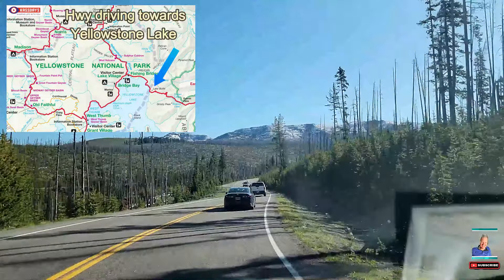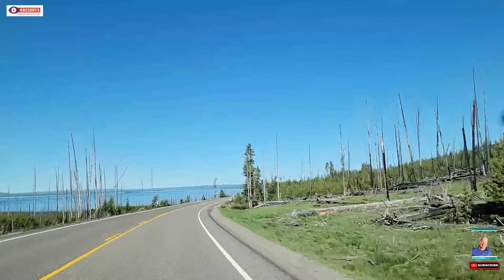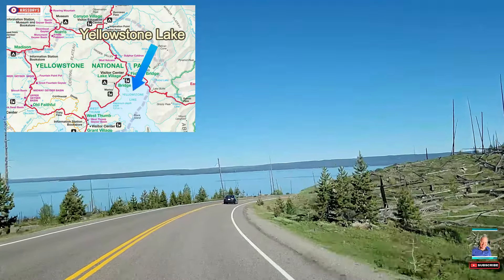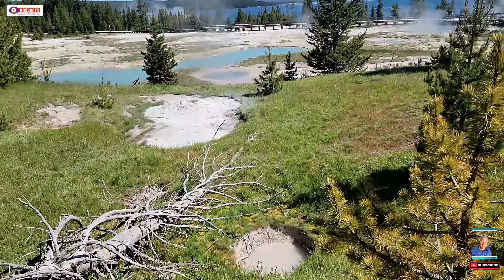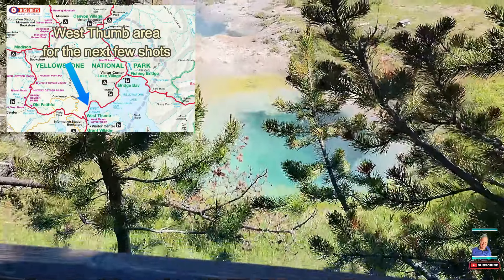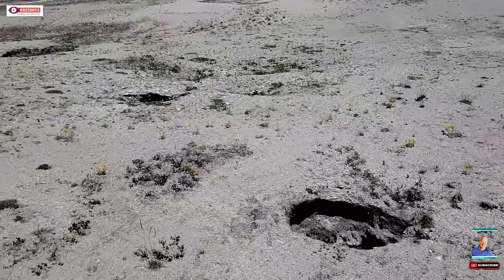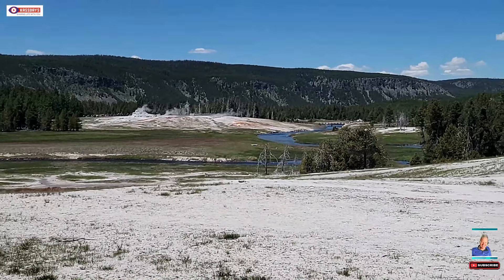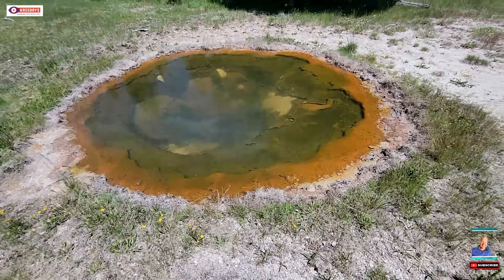Yellowstone National Park Travel Guide: Lower Loop in 16 hours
Yellowstone National Park Travel Guide: Lower Loop in 16 hours. yellowstone National Park is a treasure trove of natural wonders and one of the best ways to this iconic destination is by taking a drive along the lower loop. This scenic route offers breathtaking vistas, incredible wildlife sightings, and opportunities to experience the park's unique geothermal features.
Starting from the charming town of Cody, Wyoming, the lower loop takes visitors on a journey through some of Yellowstone's most famous attractions. One of the highlights of the lower loop is the iconic Old Faithful geyser, which reliably sends plumes of steam and hot water into the air on a regular basis. Visitors can also marvel at the Grand Prismatic Spring, the largest hot spring in the United States, known for its strikingly vibrant colors.
In addition to the geothermal wonders, the lower loop of Yellowstone Park is also home to an abundance of wildlife. From bison herds grazing in the meadows.
Driving along the lower loop, you will also encounter stunning waterfalls, deep canyons, and picturesque lakes. The natural beauty of the park is truly awe-inspiring, and each turn in the road reveals a new and breathtaking landscape.

✅  About KassDays.

Welcome to KassDays

Calgary, Alberta, Vlogger that means Canada. I aim to show you weekly videos of what is going on in my life. I'll be out and about at local events like car shows, trade shows, and a how-to here or there. I'm also going to be hiking, sightseeing, and more.

These are my personal experiences, from ordinary everyday tasks to the not-so-ordinary. The content will vary; I hope you like variety. If there's a good event coming up and I know about it, I will do my best to capture it so I can share it with you.

I would be thrilled if you chose to join me on this journey.